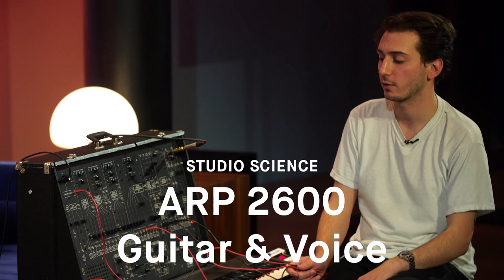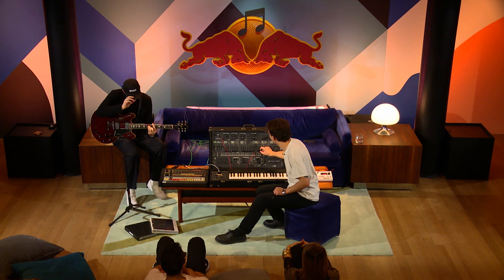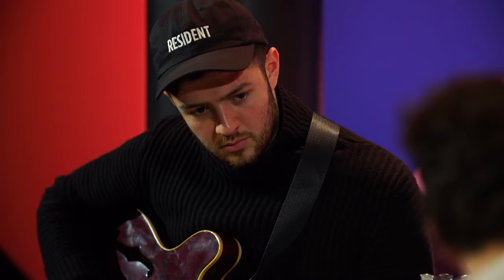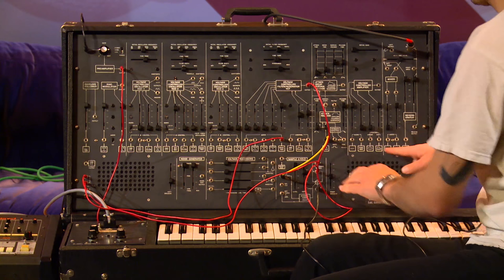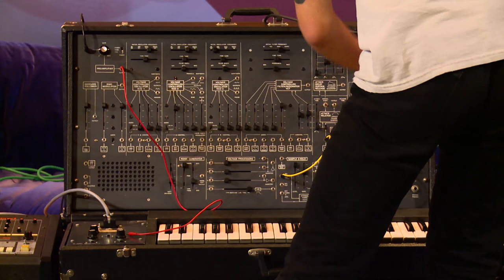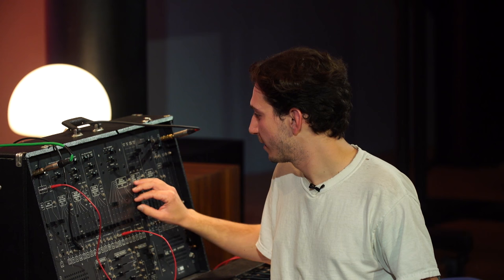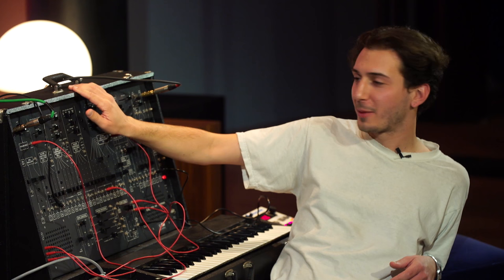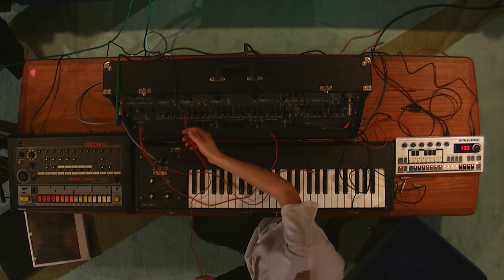M. Salaciak on the ARP 2600 for guitar and voice | Red Bull Music Academy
The ARP 2600 is one of the most incredible analog synthesizers ever created. During the 2016 Red Bull Music Academy in Montreal, we asked studio team member M. Salaciak to shows us how the semi-modular monophonic synthesizer works. In this excerpt he showcases how you can transform both the guitar and voice with Academy participant Tay Salem.

TOPICS:
0:50 - Guitar Demo
7:06 - Voice Demo

Watch the full demo, including basics of the ARP 2600 and how it interacts with the 808

The Red Bull Music Academy is a global music institution committed to fostering creativity in music. We celebrate music, its culture, and the transformative minds behind it. Begun in 1998, the Academy has taken the core principles that underlie its annual workshop for selected participants and applied this curatorial approach to events, lectures, and city-wide festivals throughout the year.